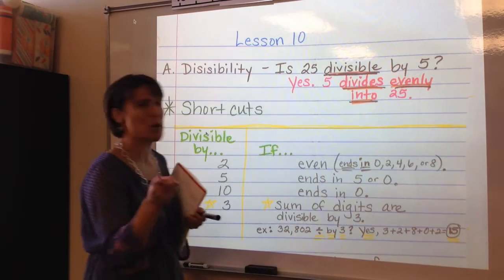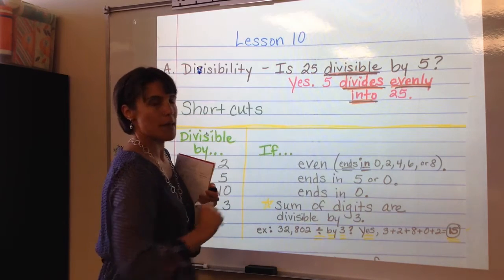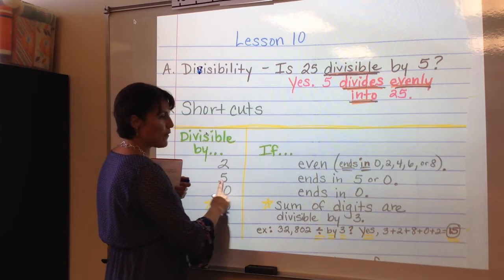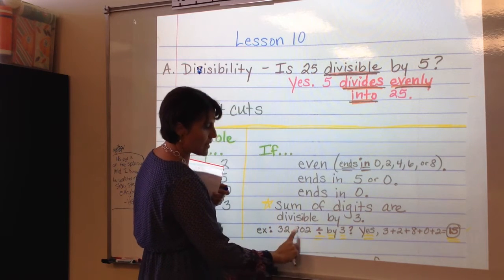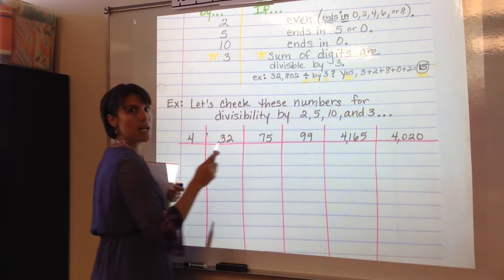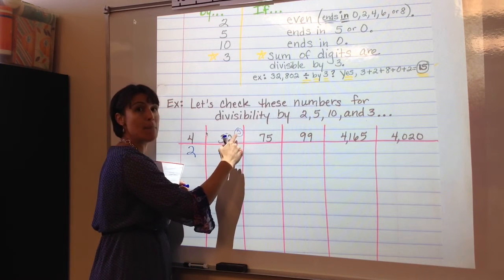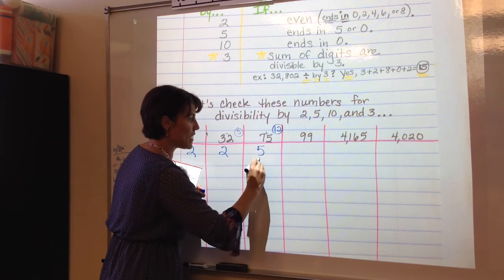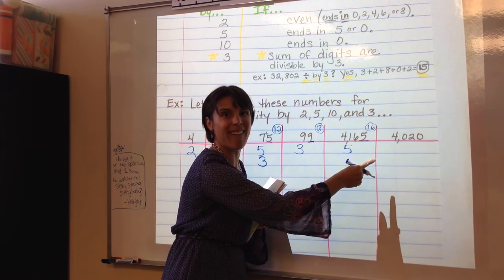Lesson 10 Pre-Algebra